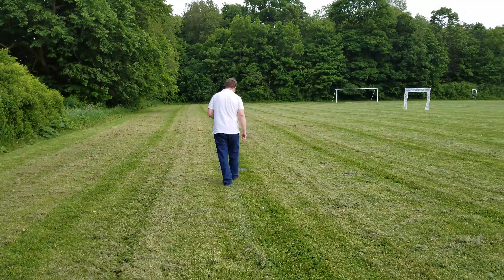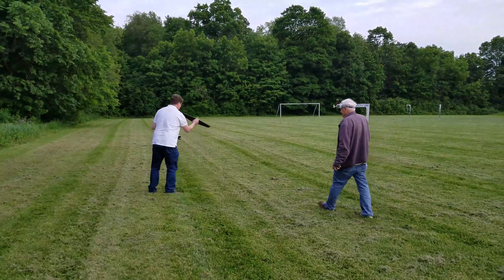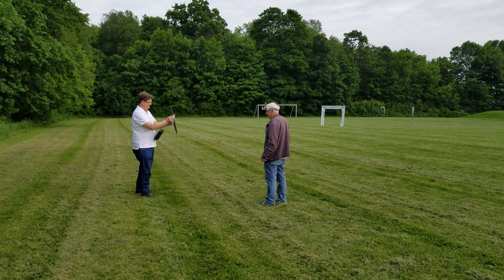Uber Wing Thing Maiden and Tuning Flights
Maiden flight of my Uber Wing Thing / Micro Wing Pod.  Happy that it actually flew... need to tune the iNav PID settings and pitch rate to decrease P-gain and increase elevator throws.  While at it I may redesign / print for a bigger motor and as well a slightly larger battery bay.

Thanks to Dave for tossing and Larry for videoing!